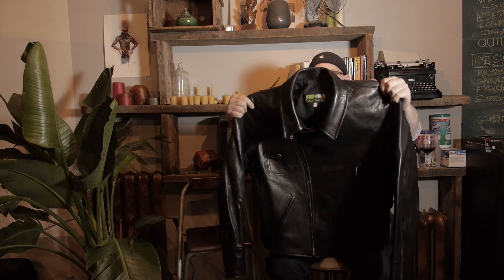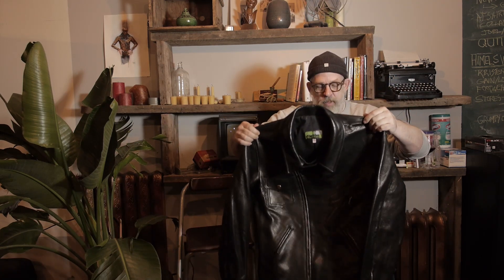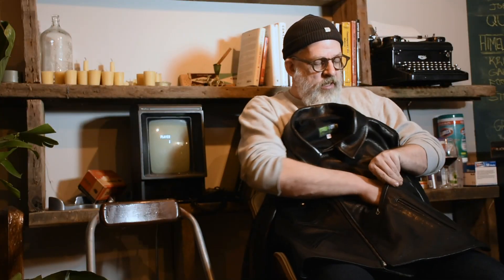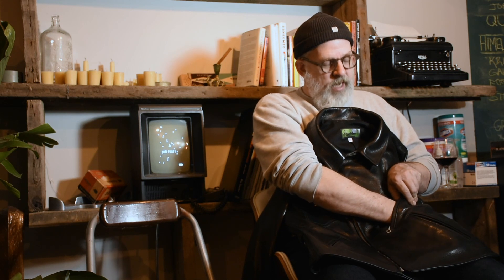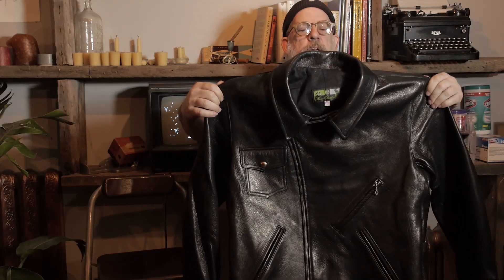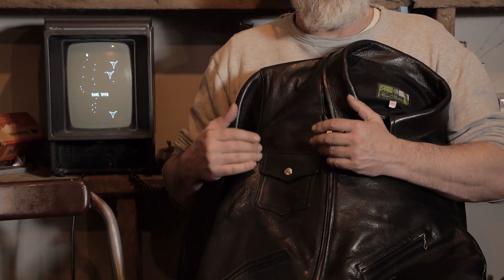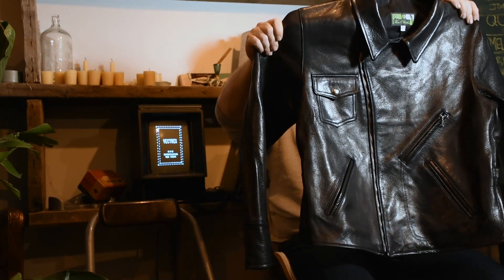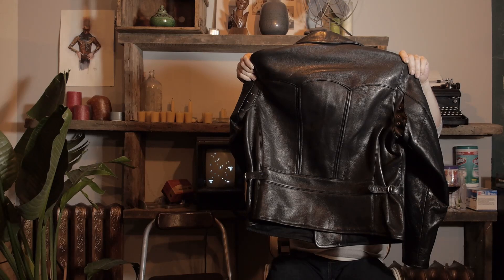HBTV Deep Dive: The Nipissing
Welcome back to HBTV!

This time, we're going extra deep in an extended-length video on the Nipissing Rider's Jacket. This episode is packed with the leather jacket history, arcana, and anecdotes that you can't find anywhere else—including oral histories personally unearthed by leather jacket mastermind David Himel.

00:00 Introduction
01:56 The Nipissing Name
04:04 All About Deerskin
07:05 Block Bilt: The Lost Leather Empire
09:10 A Very Interesting Story About Herman
11:25 Early D-Pocket Jackets
13:05 The Shape of the Nipissing
15:11 Pocket Configuration & History
16:10 Zipper & Collar
18:00 The Role of the Leather Jacket in the 1930s
19:27 Let's Take a Look at the Back
23:49 The Sleeves
26:05 Hand-Drawn Patterns & Drafting
27:20 Liner & Zipper Types
28:33 Conclusion
29:01 Postscript: Expansion Engineering